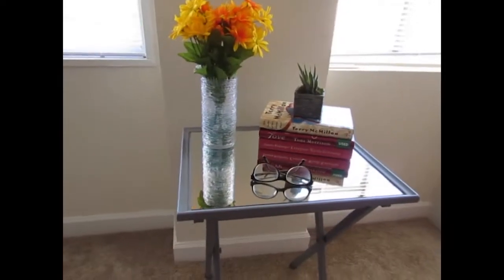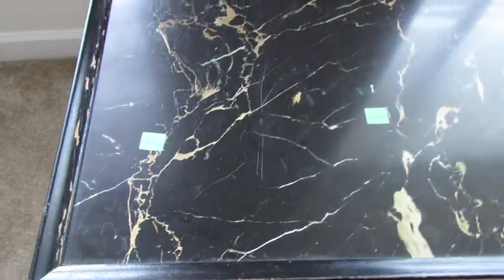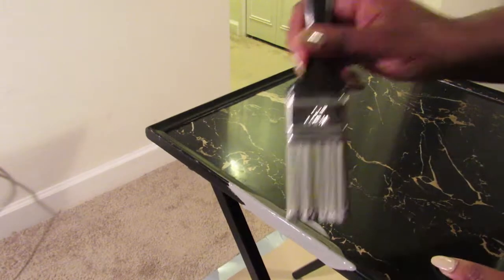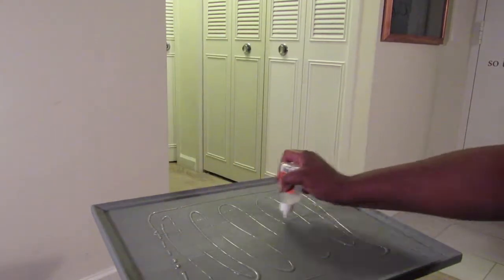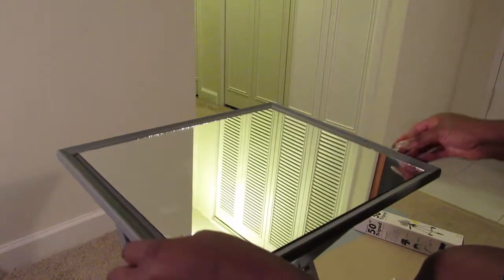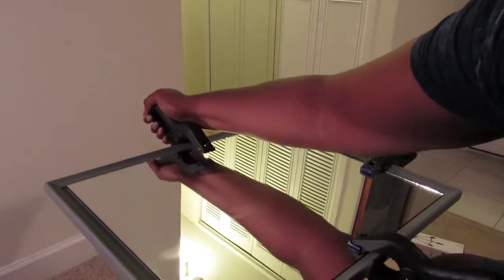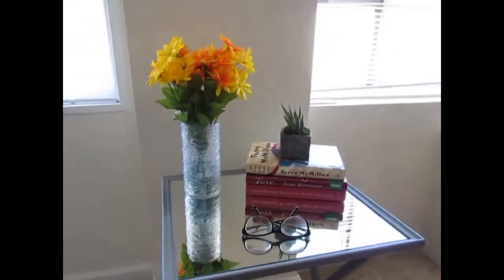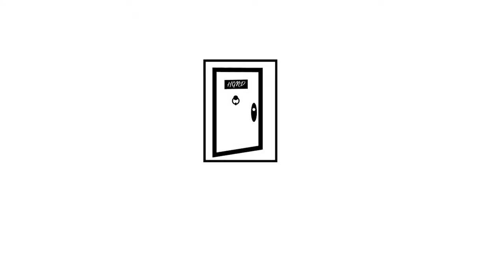Goodwill TV Dinner Tray Goes Glam!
Some paint and a mirror transform a TV Dinner Tray.

Paint: Behr Premium Plus Paint & Primer in One Color: Legendary Gray

Let's Be Neighbors!